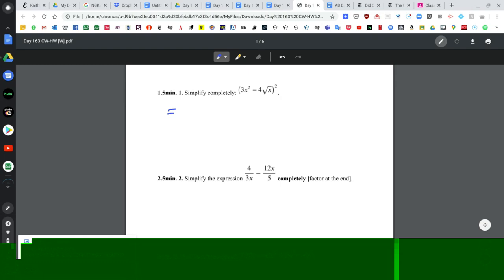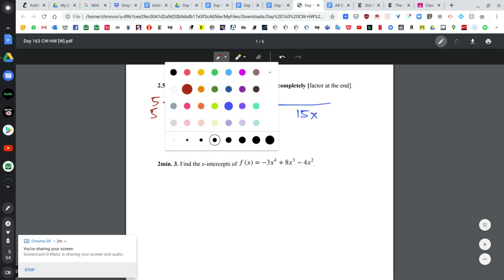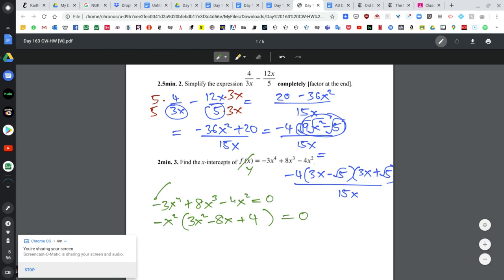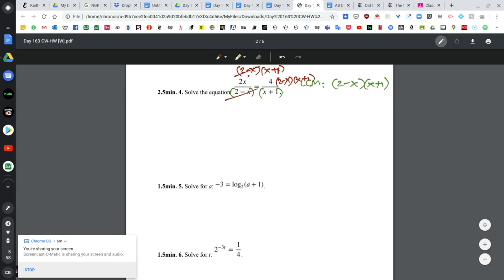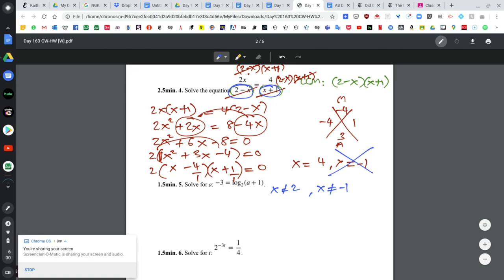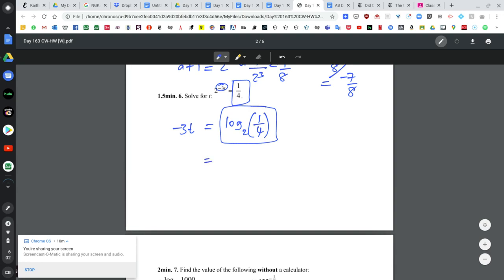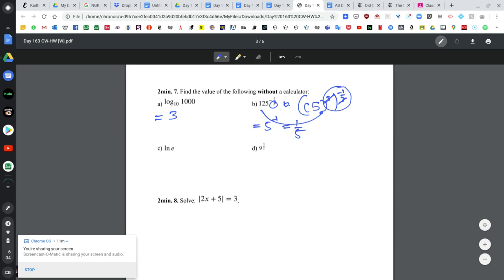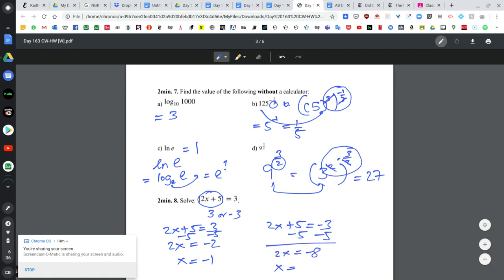Day 163 Video 1